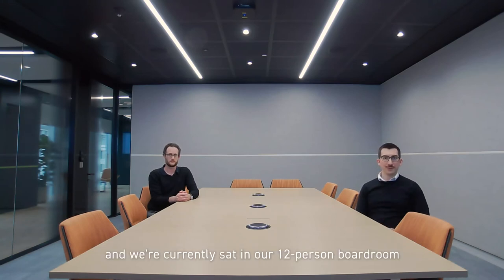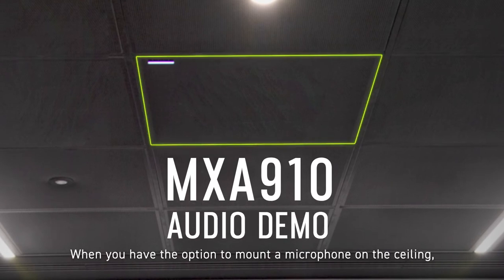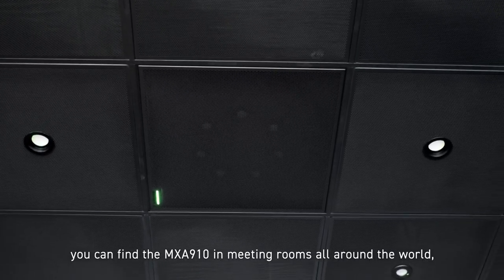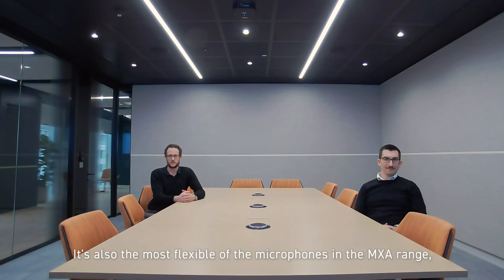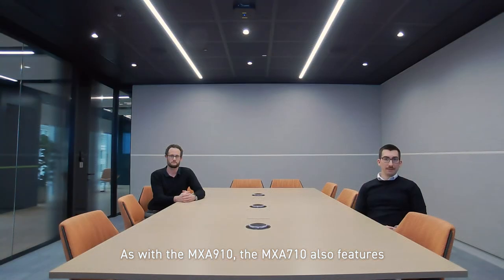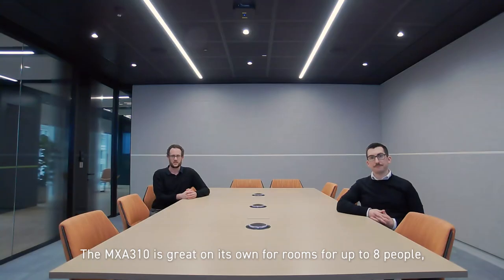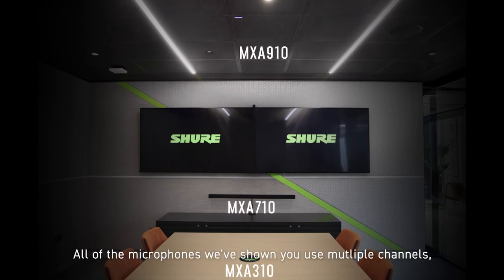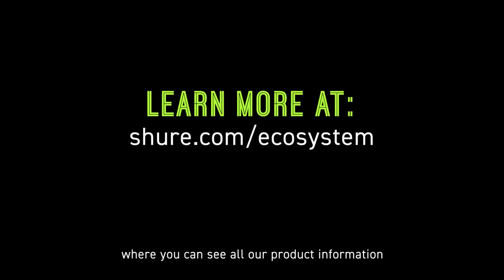Microflex Advance: Audio Demonstration | Shure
A federal court in the United States has issued a preliminary injunction affecting certain uses of this product.

The best type of microphones you use in your conferencing room is dependent on your room requirements and preferences. Using the products in the Microflex Advance range, this video demonstration gives a brief overview of a possible configuration.

0:00 Intro
0:41 MXA910 Audio Demo
1:20 MXA710 Audio Demo
2:07 MXA310 Audio Demo
2:44 Lobes
3:06 Outro

Discover more about making the most of your conferencing space with Microflex® Advance™